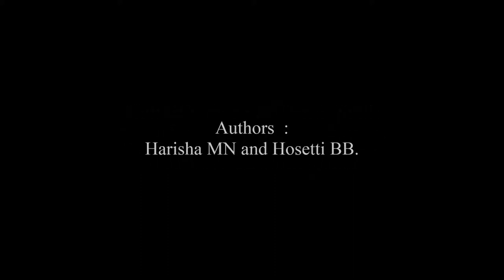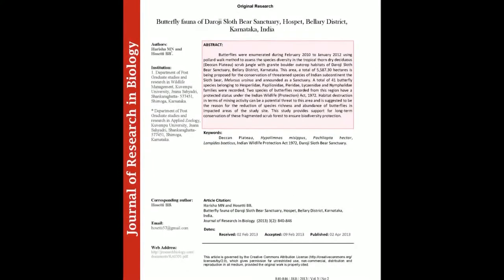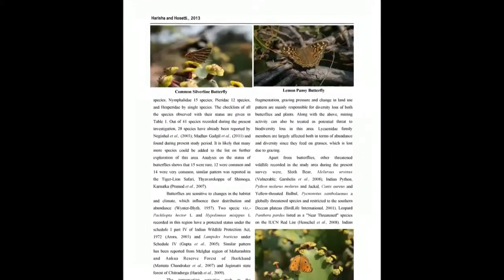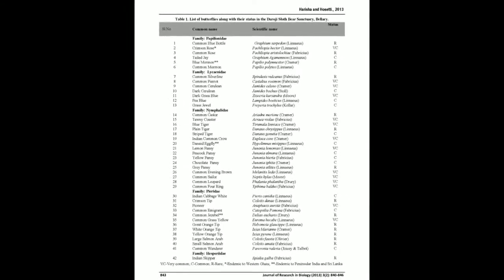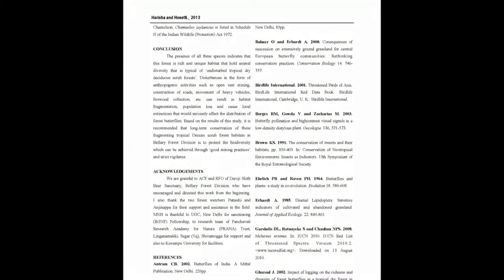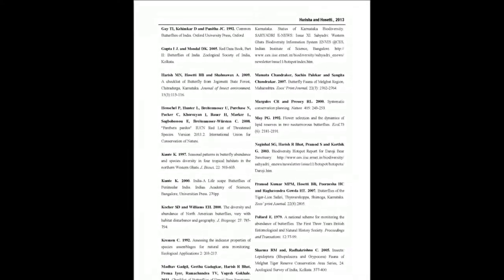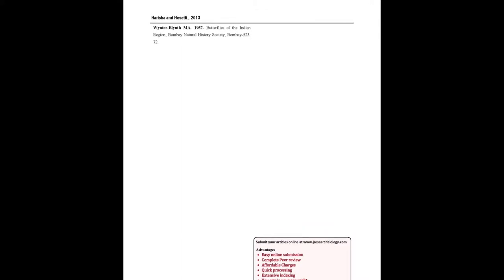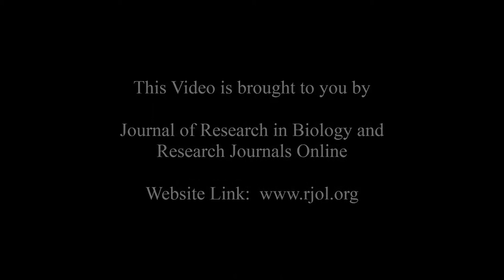Butterfly fauna of Daroji Sloth Bear Sanctuary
The article entitled “Butterfly fauna of Daroji Sloth Bear Sanctuary, Hospet, Bellary District, Karnataka, India“ was published by Harisha MN and Hosetti BB in the “Journal of Research in Biology”: Volume 3, Issue 2  at pages (840-846).

Butterflies were enumerated during February 2010 to January 2012 using pollard walk method to assess the species diversity in the tropical thorn dry deciduous (Deccan Plateau) scrub jungle with granite boulder outcrop habitats of Daroji Sloth Bear Sanctuary, Bellary District, Karnataka. This area, a total of 5,587.30 hectares is being proposed for the conservation of threatened species of Indian subcontinent the Sloth bear, Melursus ursinus and announded as a Sanctuary. A total of 41 butterfly species belonging to Hesperiidae, Papilionidae, Pieridae, Lycaenidae and Nymphalidae families were recorded. Two species of butterflies recorded from this region have a protected status under the Indian Wildlife (Protection) Act, 1972. Habitat destruction in terms of mining activity can be a potential threat to this area and is suggested to be the reason for the reduction of species richness and abundance of butterflies in impacted areas of the study site. This study provides support for long-term conservation of these fragmented scrub forest to ensure biodiversity protection.